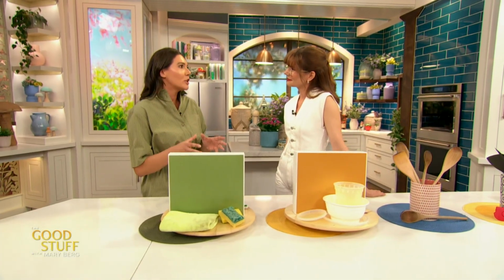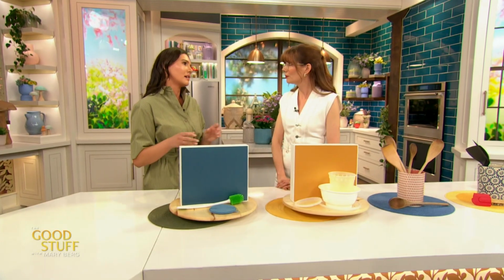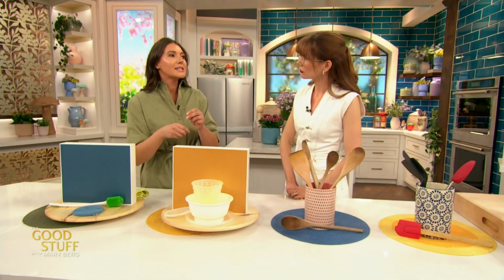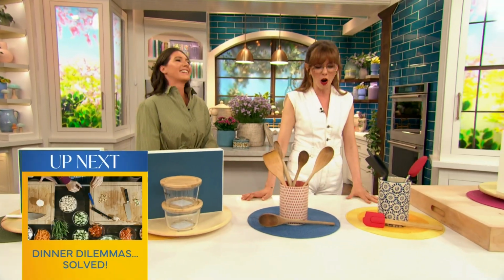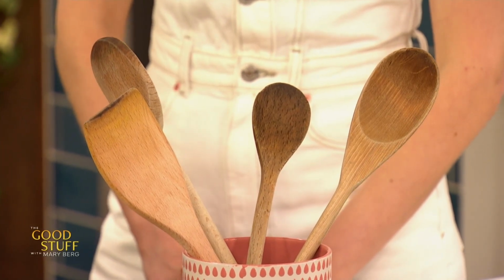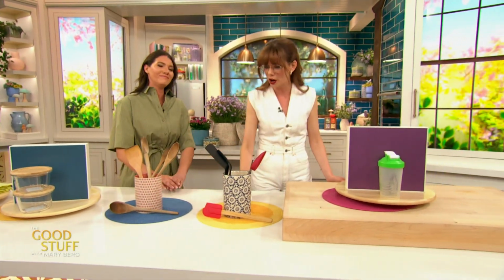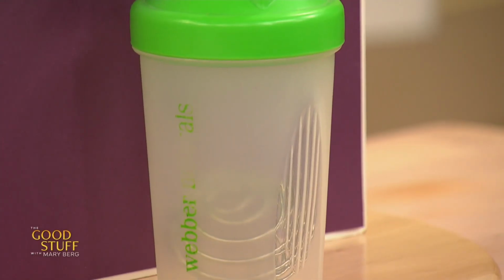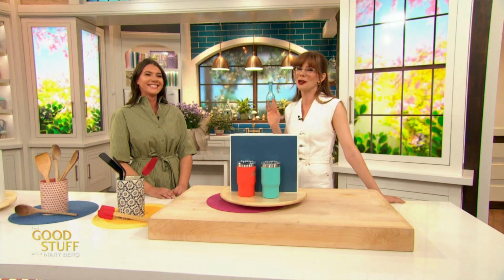When To Replace Kitchen Items | The Good Stuff with Mary Berg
When is it time to replace sponges, cutting boards, reusable water bottles and more kitchen items? Megan Arthurs has the answers.

For the latest from The Good Stuff with Mary Berg,